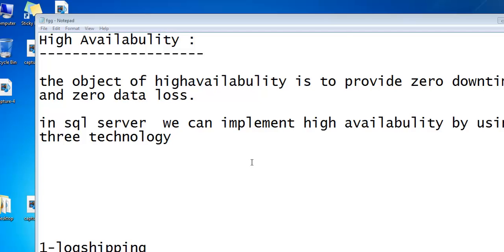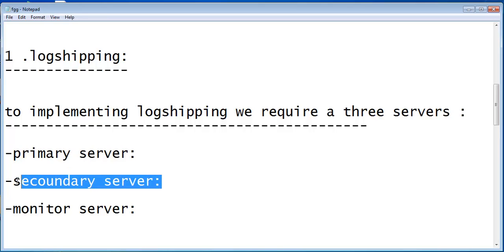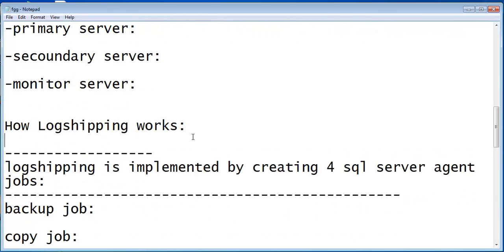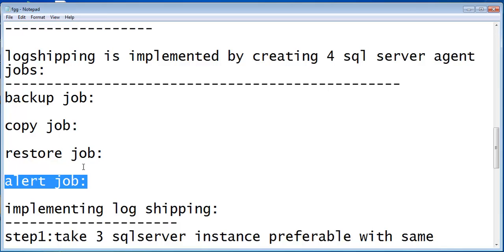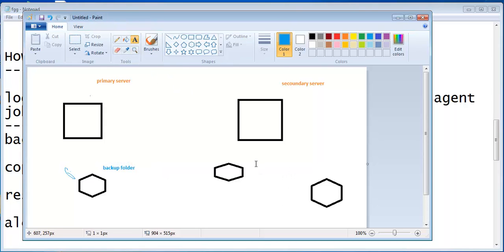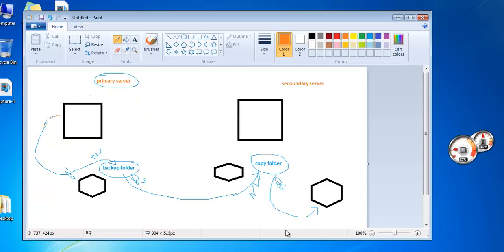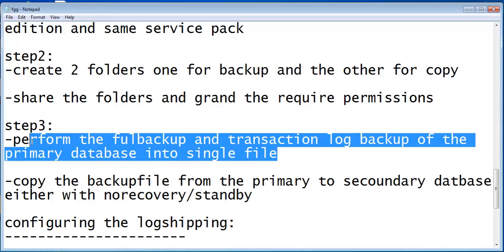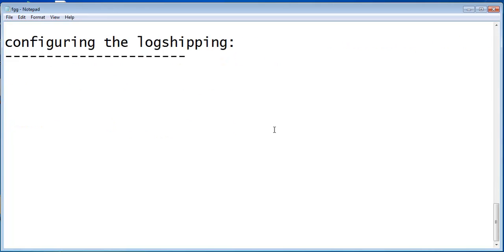sql server logshipping part-1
sal server logshipping concept in highavailabulity